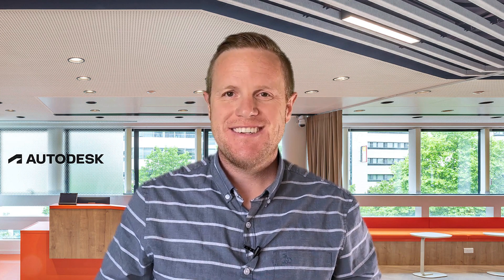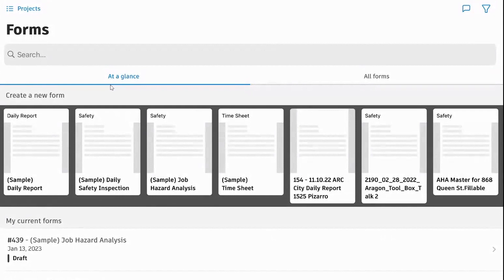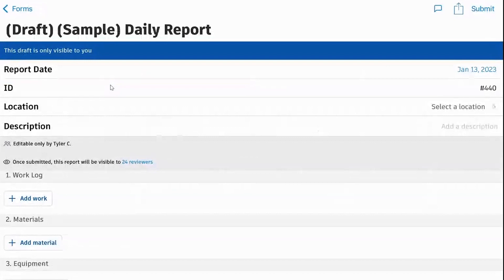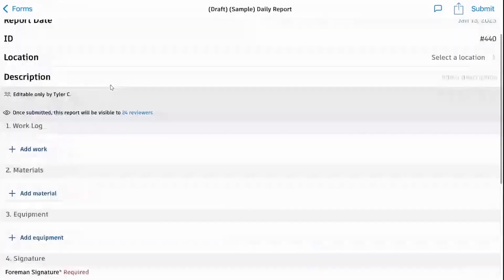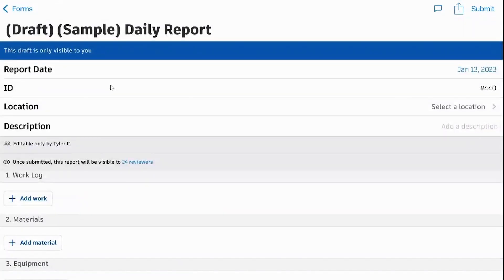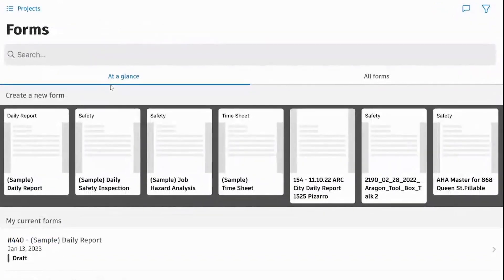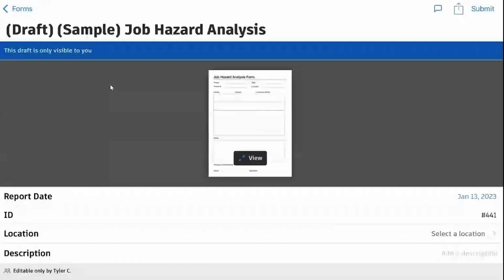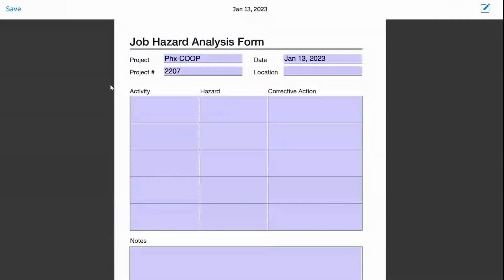How to Reduce Risk in Construction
Welcome to our Digital Builder Tech Tips series – a video series from Digital Builder where we bring you the latest tips and tricks in construction technology!

Construction projects require hundreds, if not thousands, of documents which is a headache to manage with a paper-based system and can increase project risk.

In this first episode, we’re diving into how to easily mitigate construction risk with customized forms.

Tyler Camp, Technical Solutions Executive at Autodesk, explains how forms can help construction professionals quickly and effectively create documentation to reduce project risk.

Learn how the Forms tool in Autodesk Build eliminates the need for manual paperwork. See how you can even easily upload your own custom PDFs to fill out with your branding.